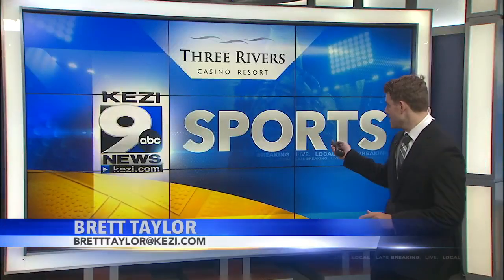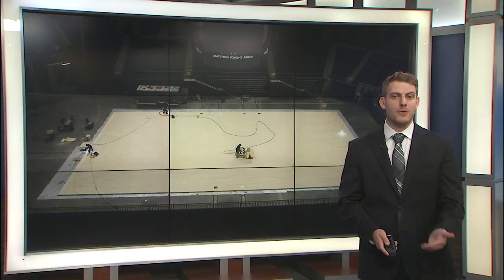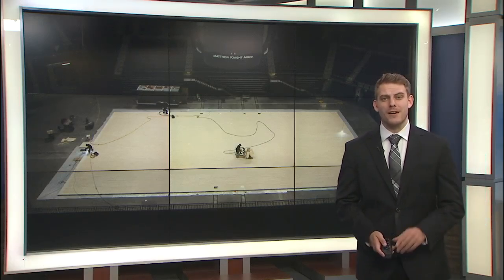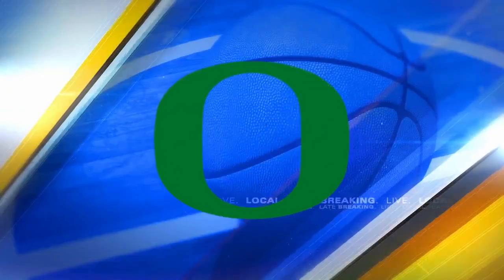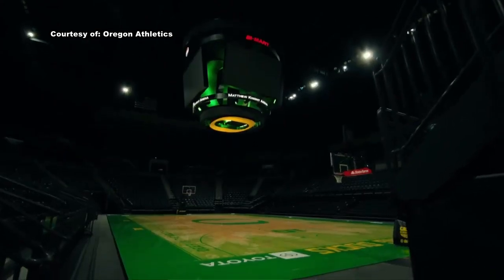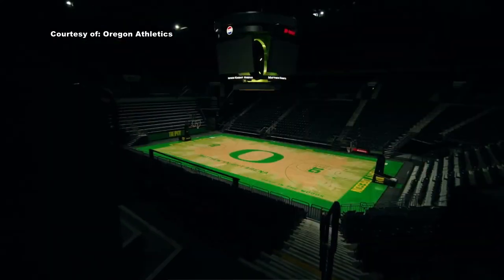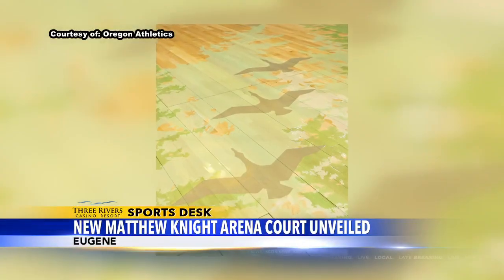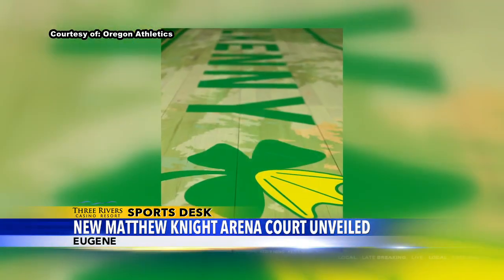New Matthew Knight Arena court revealed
On Sunday Oregon athletics released a brand new video, along with photos, of the newly painted and re-envisioned court.